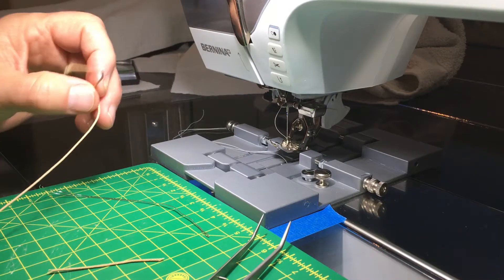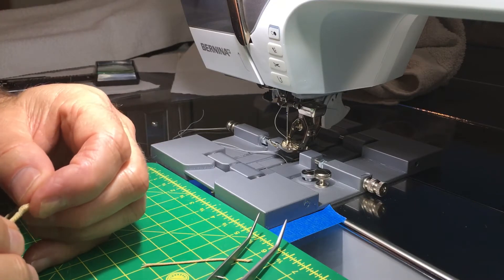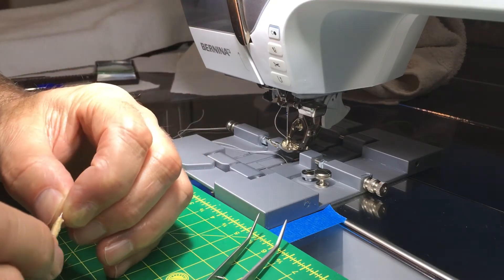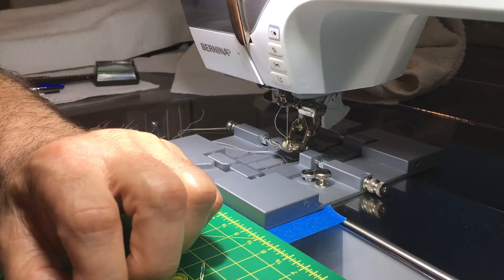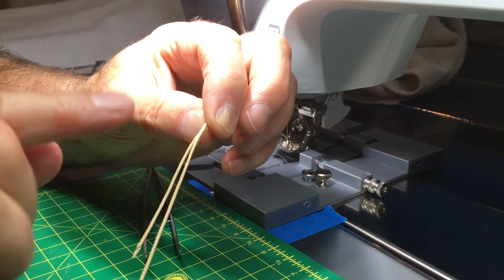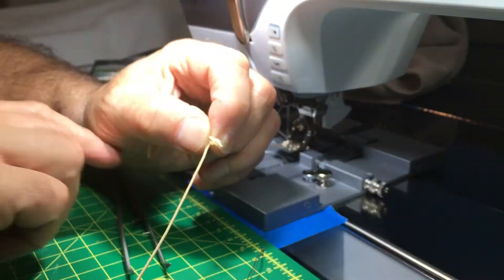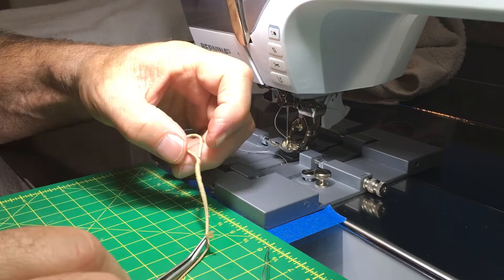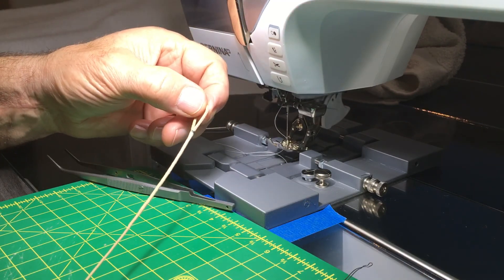Splicing end loops into unsheathed paraglider lines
Please do not rely on just the splice to hold without additional stitching, especially, if it is unsheathed dyneema. Unsheathed aramid, like shown in the video, holds really good without the additional stitching but for a temporary field line replacement, I would still use twice the normal tail length for a splice without stitching. Created by TandemParagliding.org